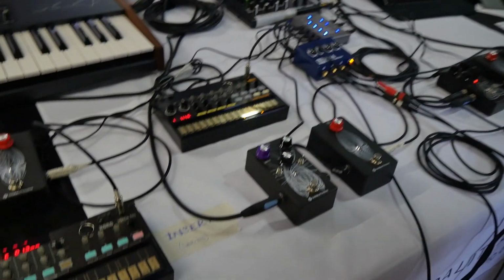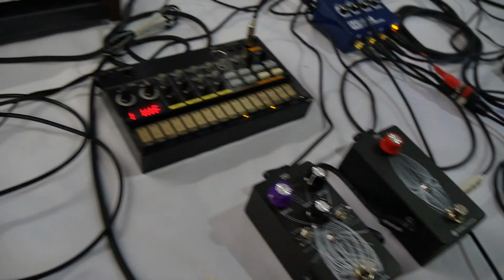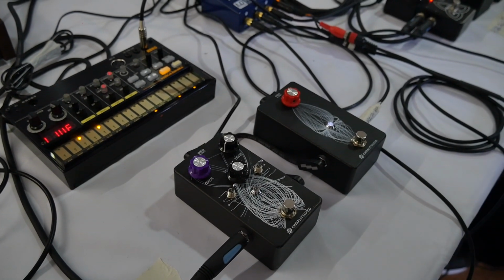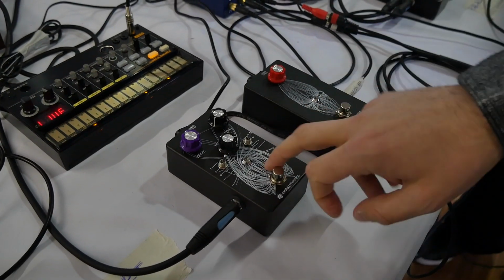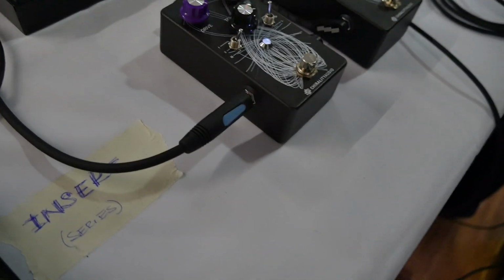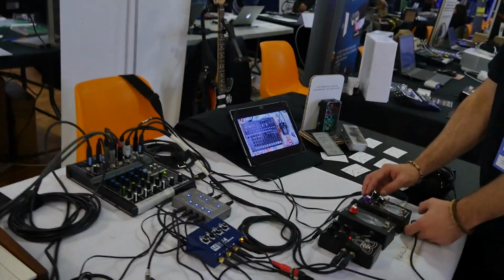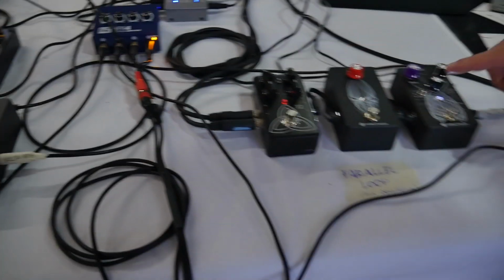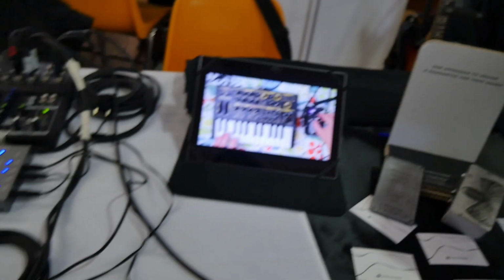SoundMit 2019: Chirality Audio Effects Pedals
Primarily seen as guitar effects pedals the Chirality audio effects pedals have some interesting features that make then great for synths and drum machines as well.

In this video we got a look at the two pedals currently made by two brothers from Italy. The video features various different instruments being run through each pedal either in parallel or in series.